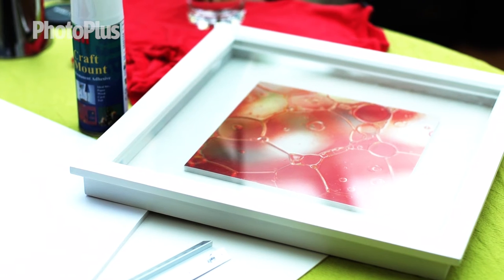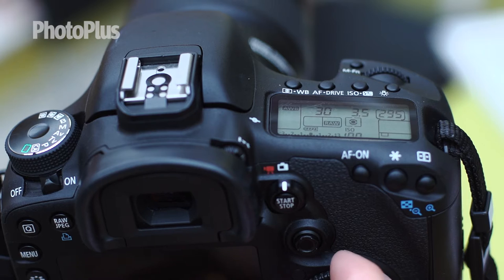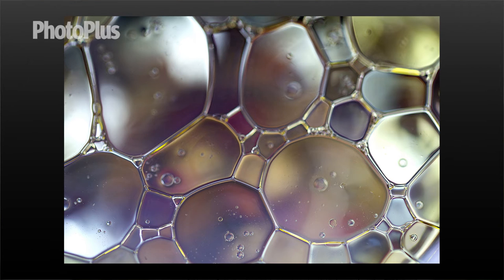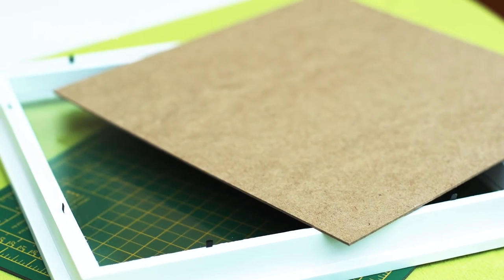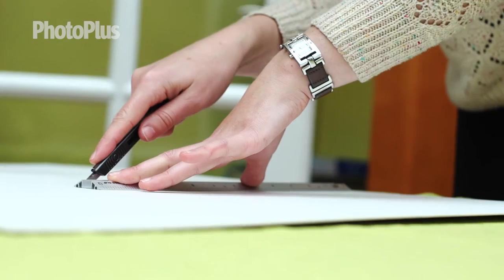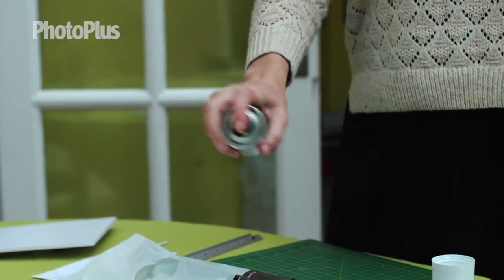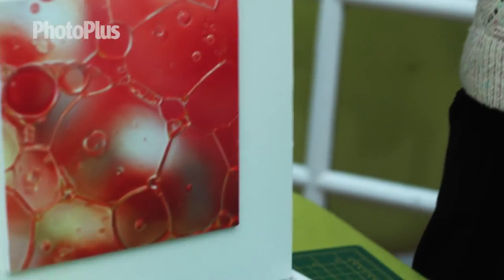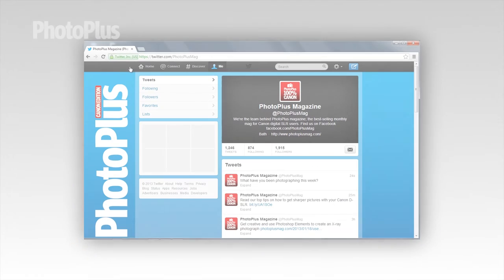Canon DSLR video tutorial: How to shoot and frame an abstract image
From start to finish we show you how to shoot, edit and frame a photographic masterpiece!

Watch our video guide and learn how to shoot and frame an abstract image using some oil and water.